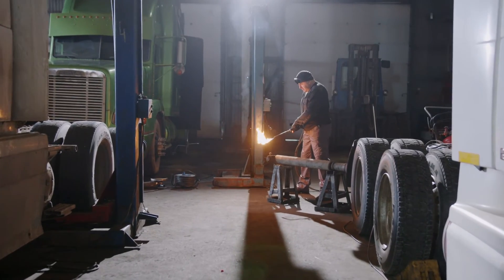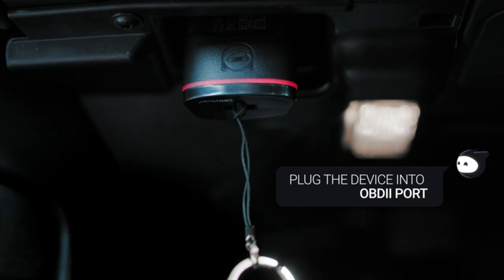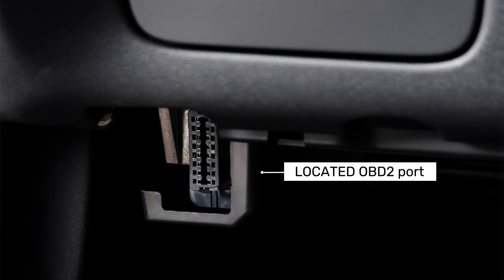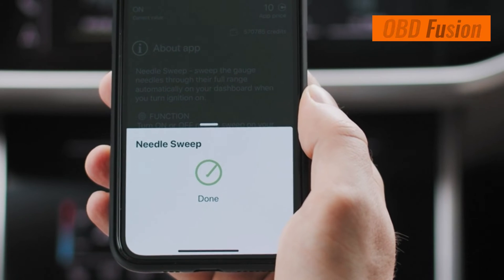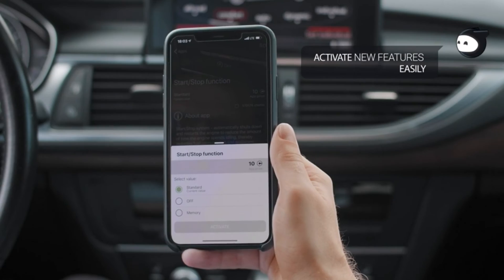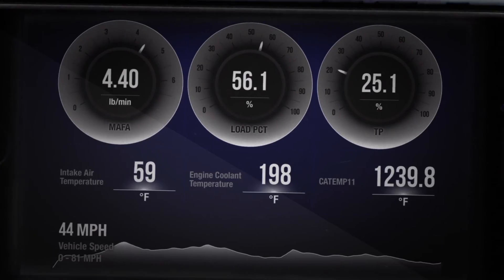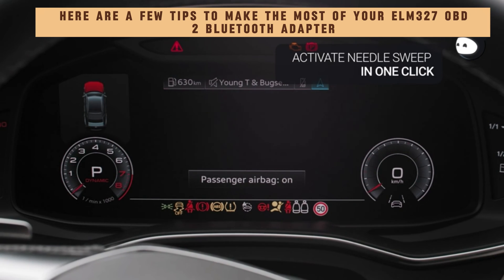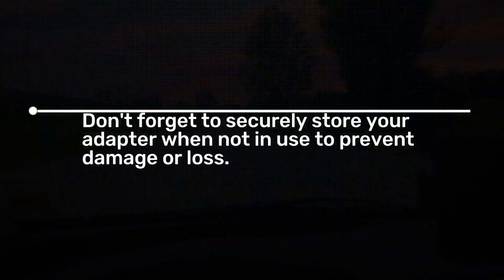ELM327 OBD2 Bluetooth Adapter: Complete Setup & Guide for Beginners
ELM327 OBD2 Bluetooth: Unlock Your Car's Secrets (Beginner Guide!)

Frustrated by car troubles?   This ELM327 OBD2 adapter is your KEY to diagnosing issues, reading trouble codes, & saving $$$!   Learn the EASY setup & use in this beginner-friendly video. No mechanic needed!

What an ELM327 adapter is & why you need it
How to connect it to your car & smartphone (Bluetooth! )
Finding & using the right diagnostic app (FREE options! )
Understanding trouble codes & basic car health
Pro tips & tricks for getting the most out of your ELM327

Stop guessing & take control of your car's health!   Click to watch & become a car diagnostic whiz! ✨
Boost your car knowledge and diagnostic skills. Watch now!

Search terms and questions you might be thinking of related to ELM327 OBD2 Bluetooth Adapter:

ELM327 OBD2 adapter setup
ELM327 OBD2 adapter for beginners
ELM327 Bluetooth adapter guide
OBD2 scanner setup tutorial
How to use ELM327 with your car
Diagnose car problems with ELM327